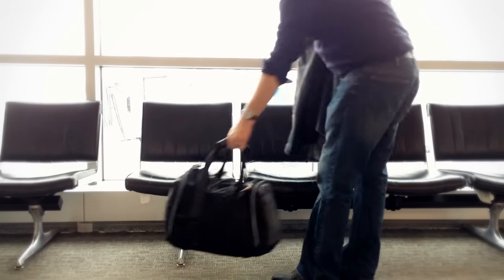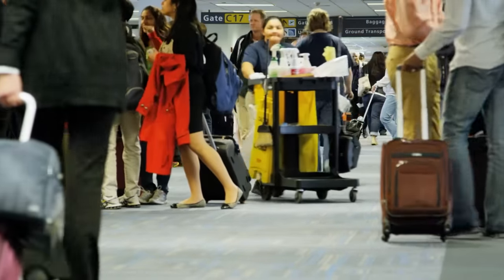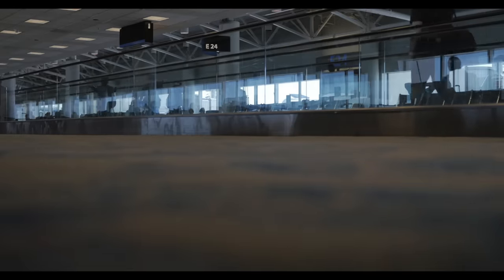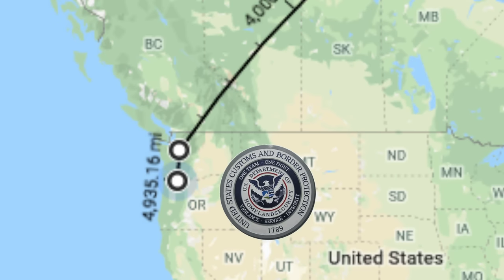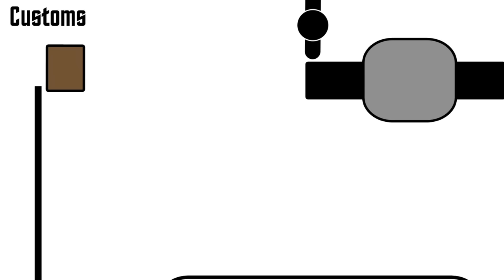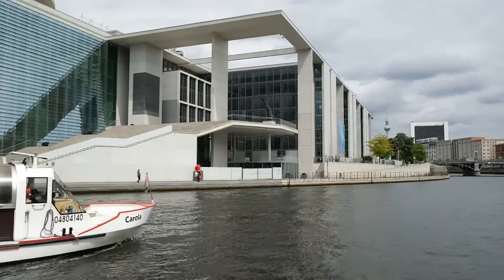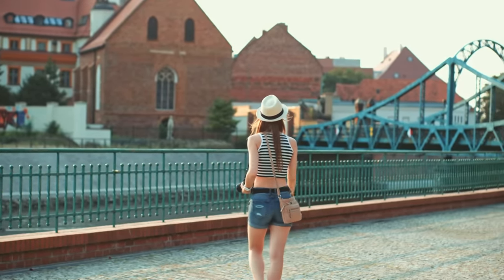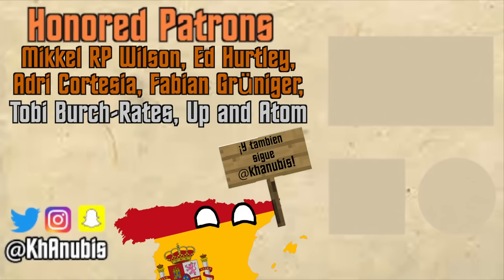A Basic Guide to Layovers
If you've ever travelled long enough, or between small enough cities, you've probably experienced the joys of a layover. However, for newcomers to flying, it can be pretty tricky to figure out what you may need to do during a layover, so hopefully this will serve as your basic guide on how to get yourself onto that second flight!

Mikkel RP Wilson, Ed Hurtley, Adri Cortesia, Fabian Grüniger, Tobi Burch-Rates, Up and Atom

ALL KhAnubis videos are free for public use, as long as a link to the original content and credit are both clearly provided.